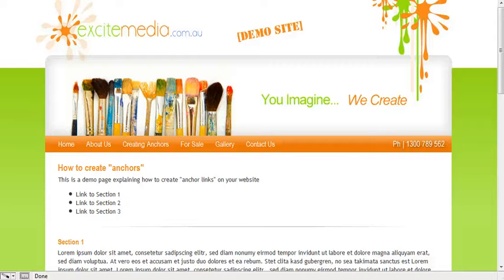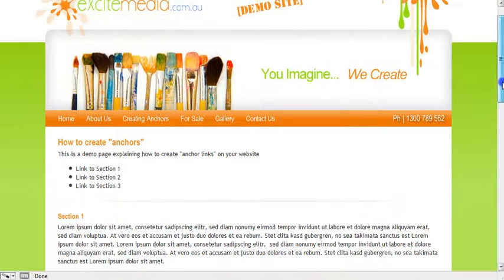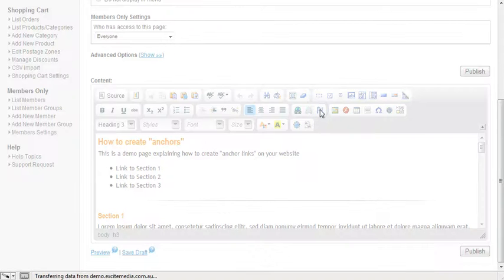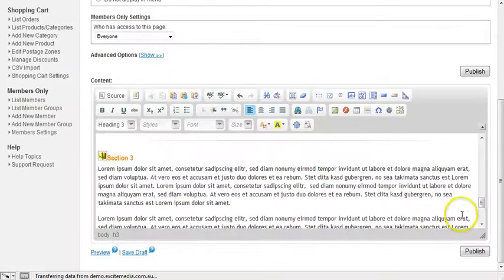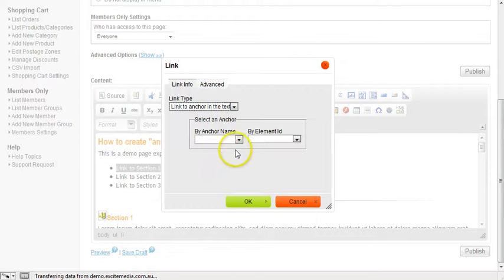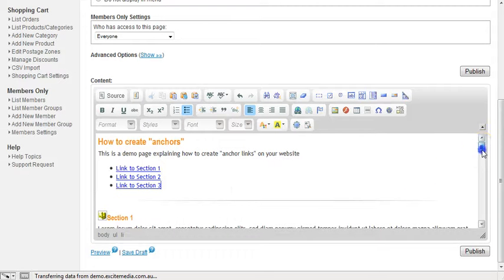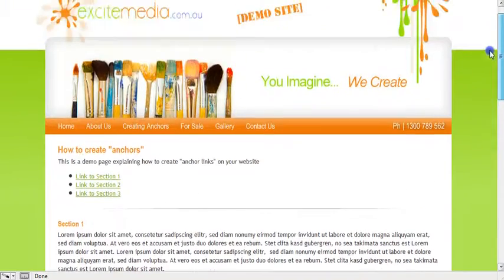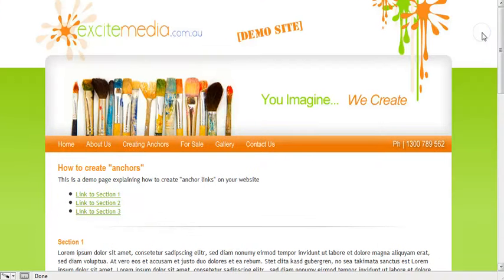ExcitePanel - Creating Anchor Links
Tutorial video for how to create "anchor links" using ExcitePanel CMS